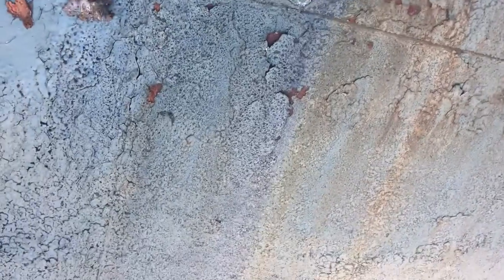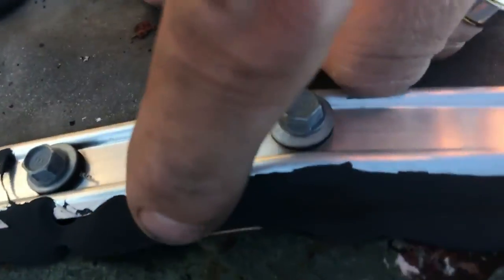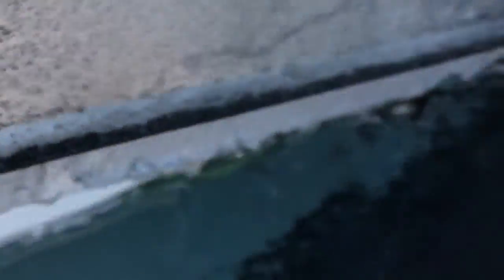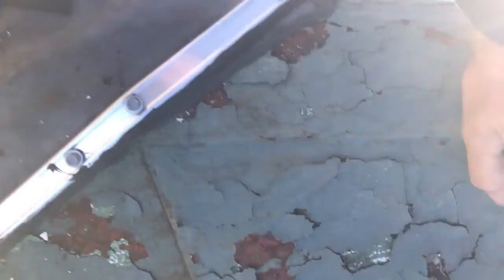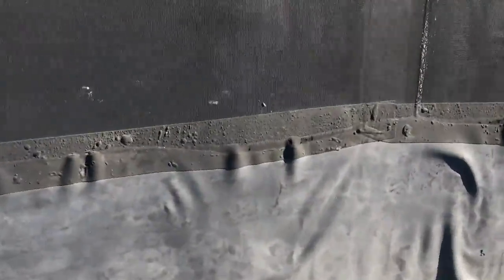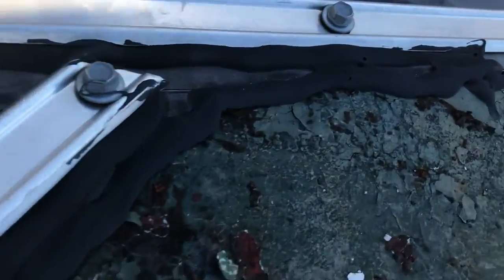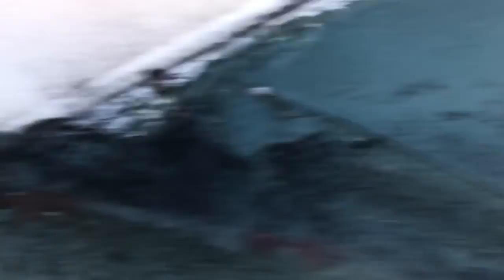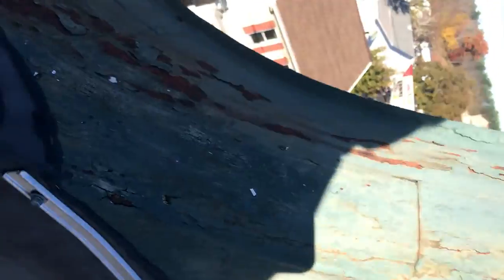Metal Turret Roof Inspection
Multiple apparent roof issues that need correcting on this metal turret roof.